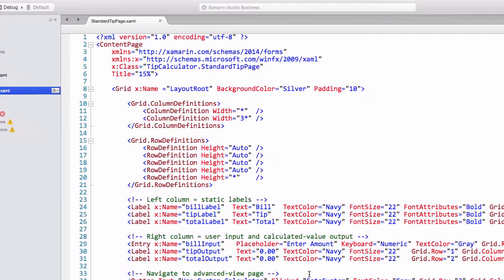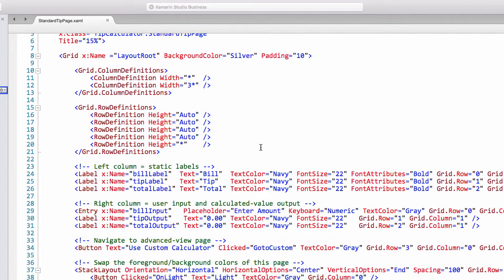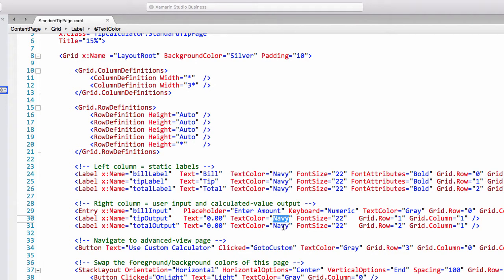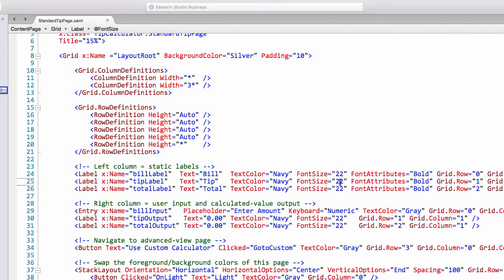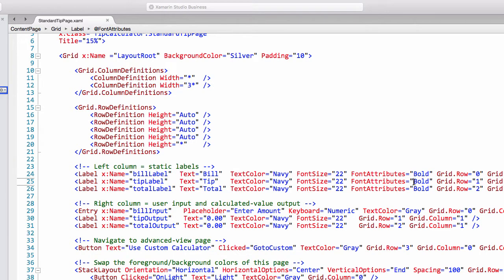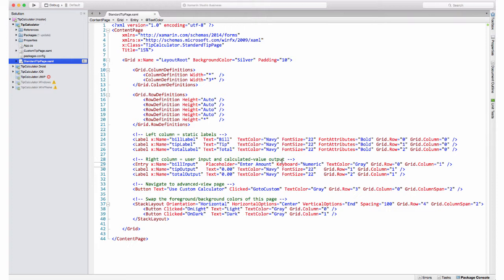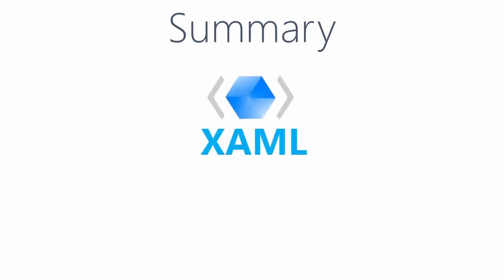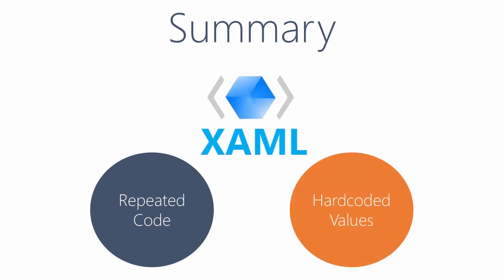[XAM140] Examine Repeated XAML Code in Xamarin.Forms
These videos are part of the free live training available from Xamarin University.